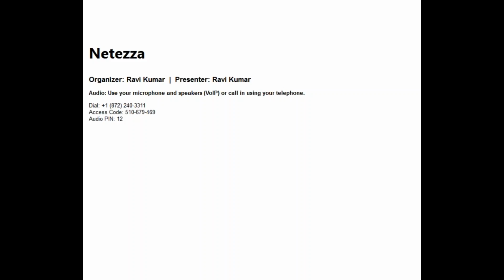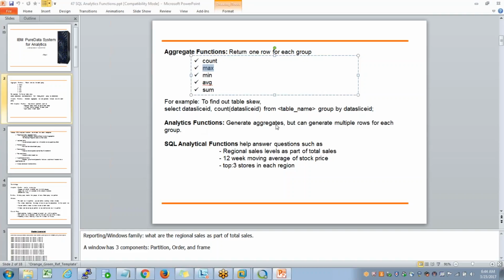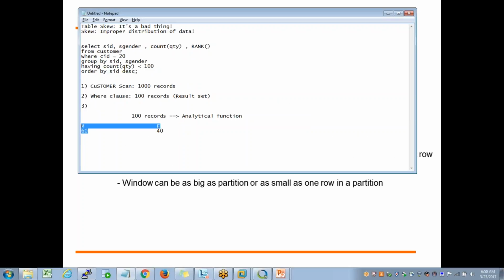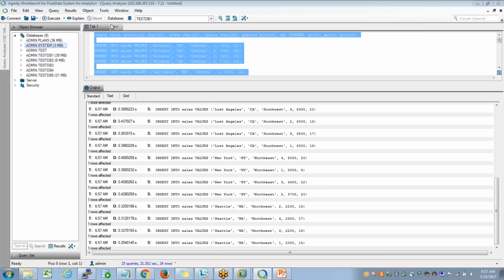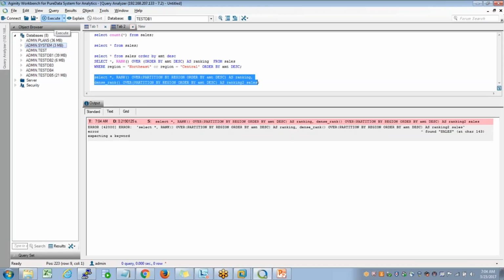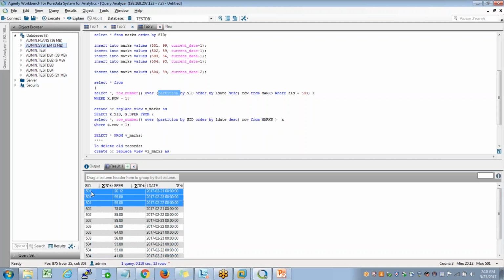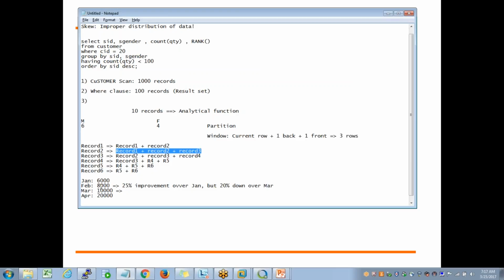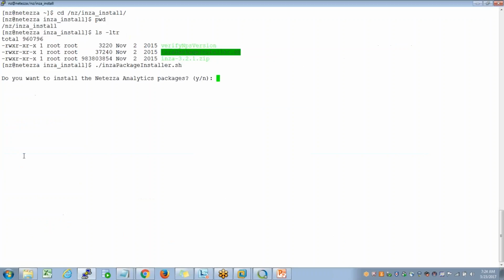IBM Netezza Basic Analytical Functions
This video talks about below analytical functions:
1)RANK
2) DENSE_RANK
3) ROW_NUMBER
4) LAG
5) LEAD
and the difference between aggregate and analytical functions.